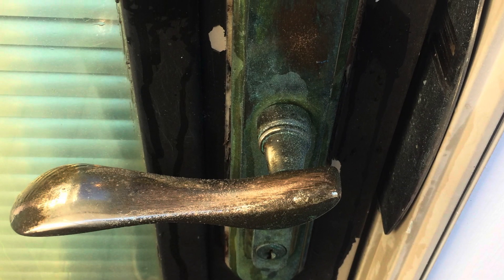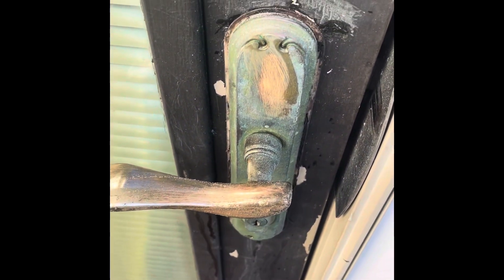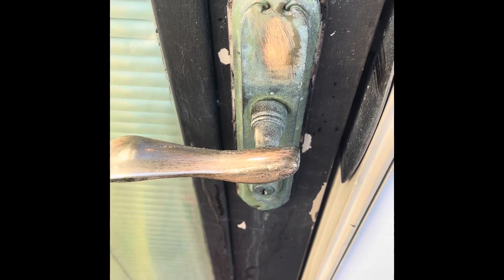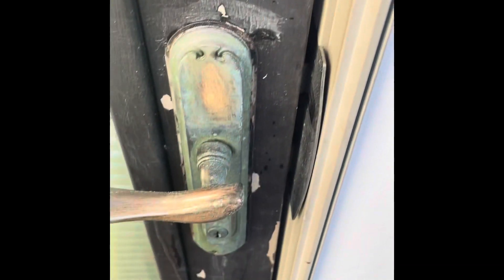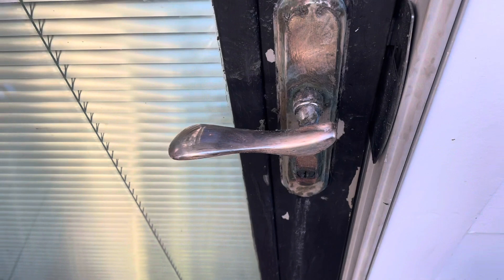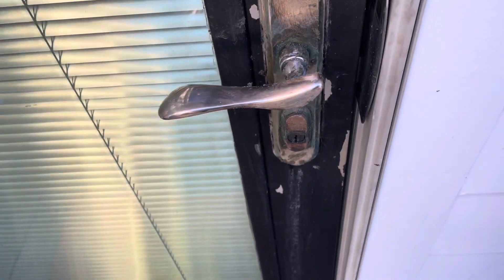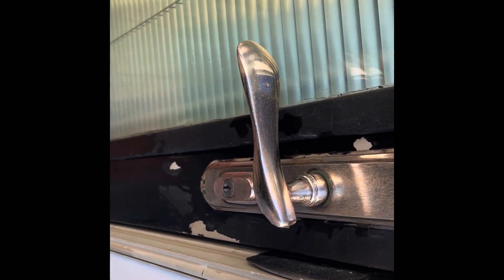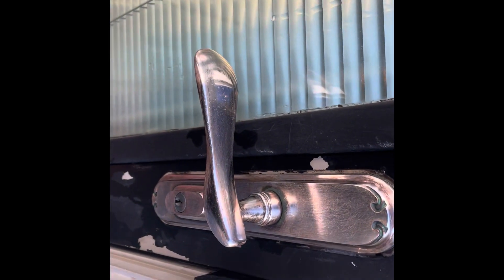Restoring an $800 brass door handle for client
Not perfect but much better. Client was ecstatic and amazed. We cleaned this before the paint job on door. A lot of years worth of corrosion from bleach and harsh weather conditions on this handle, so this was never going to be perfect.